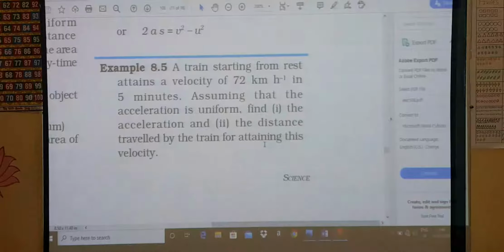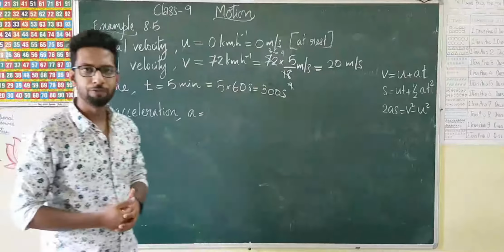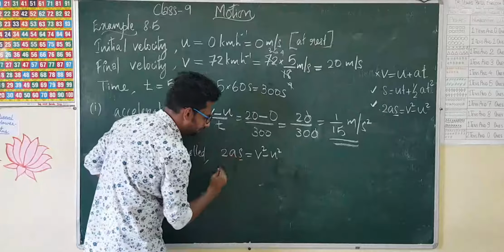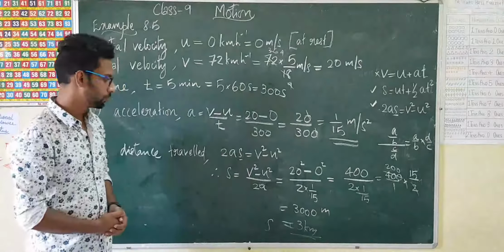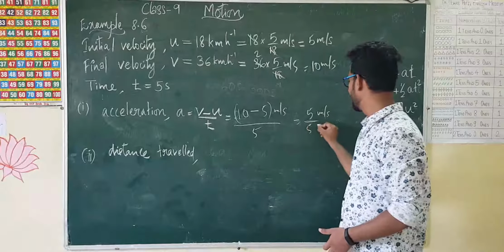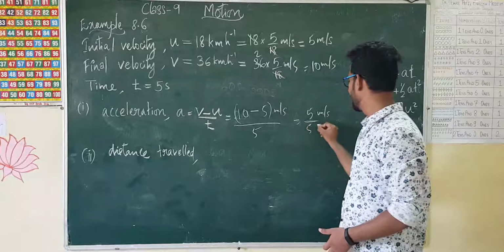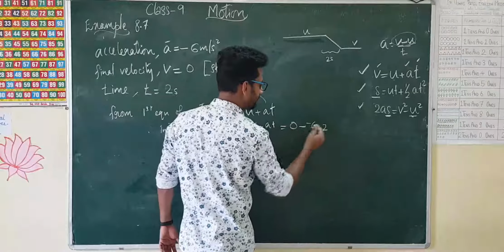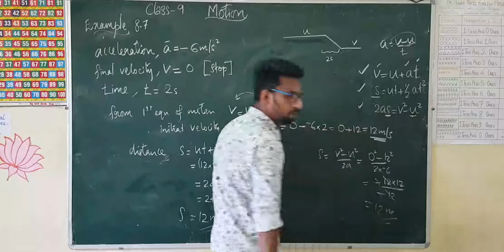Class-9, Physics (Equations of Motion-Problems)